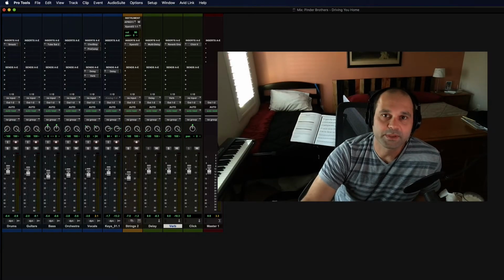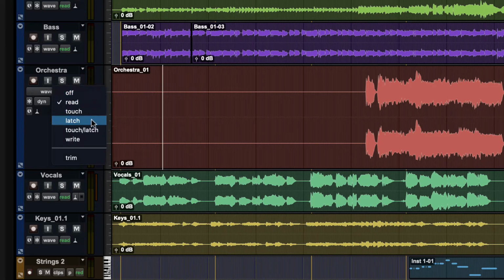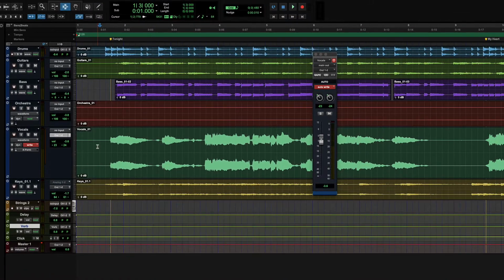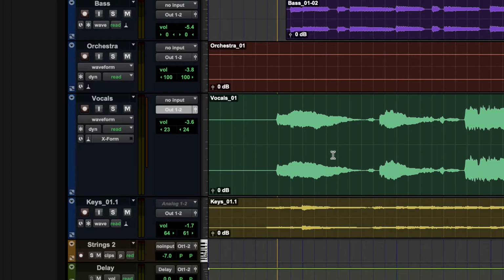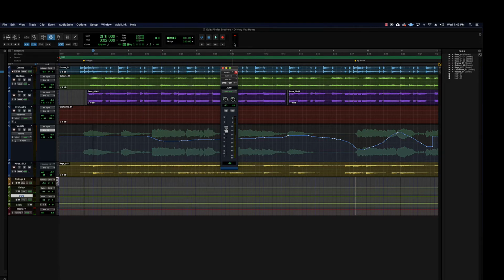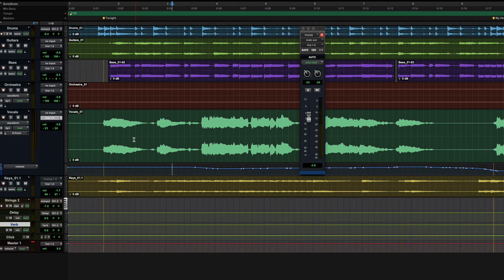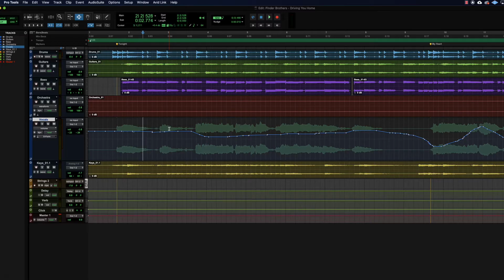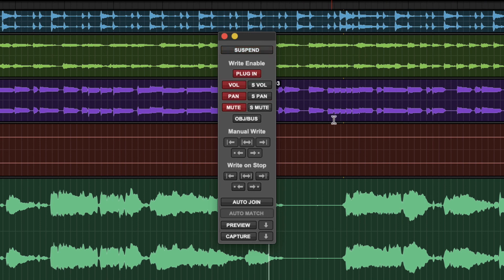Pro Tools Basics: Intro to Automation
Quick intro into automation read, write, and off modes.